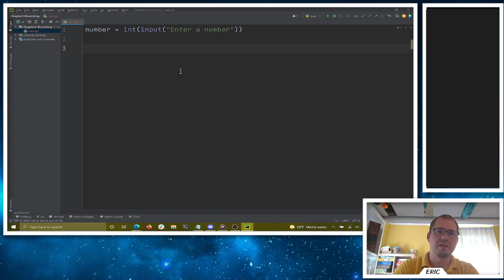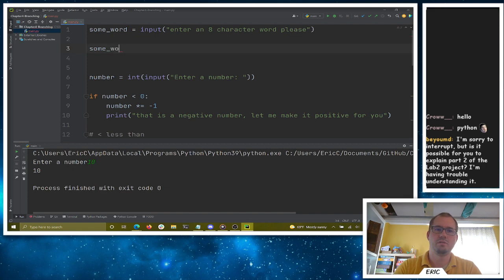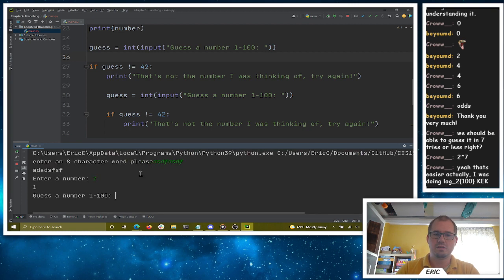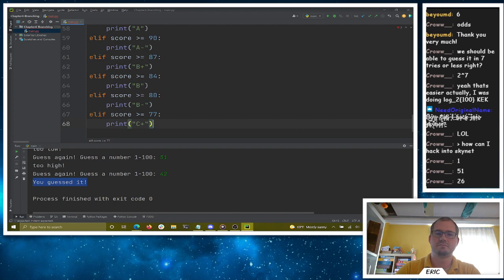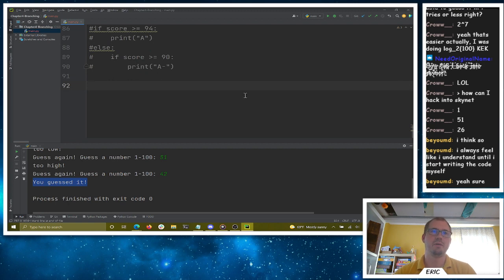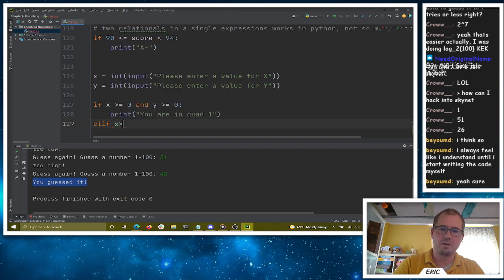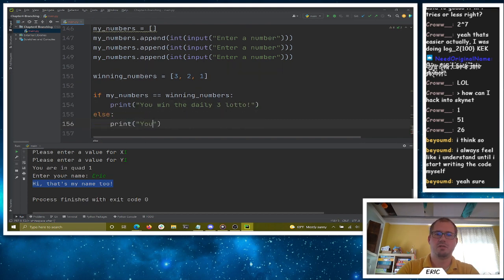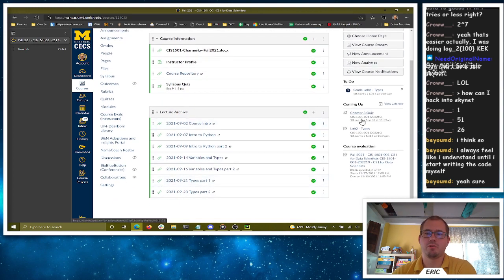CIS 1501 - CS 1 for Data Scientists ( Python ) - Branching part 1 - Fall 2021